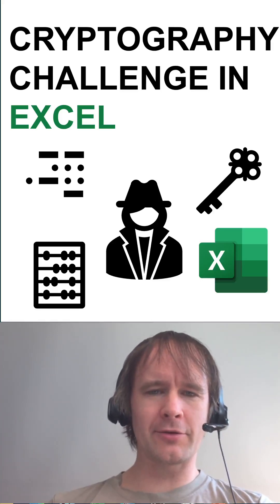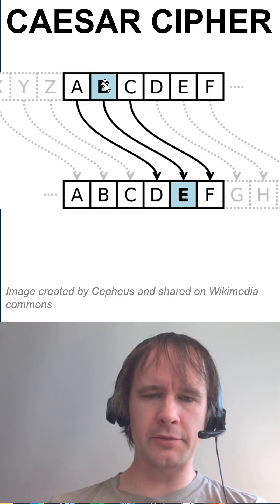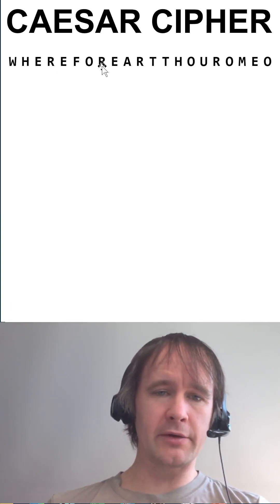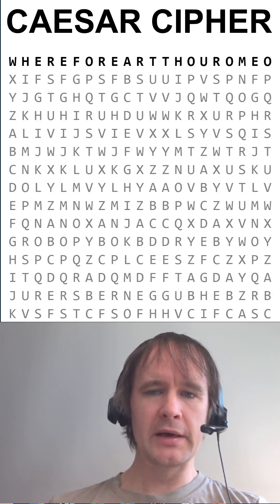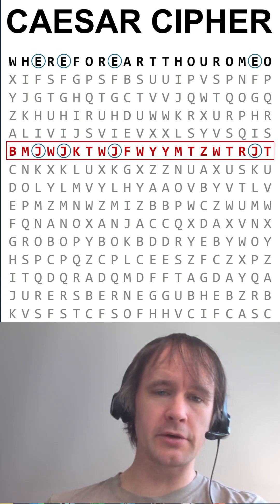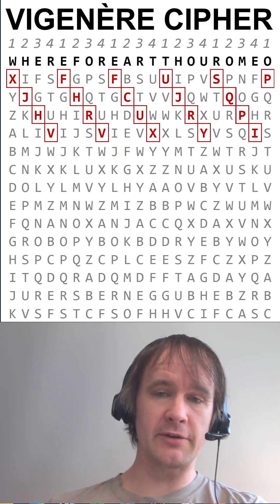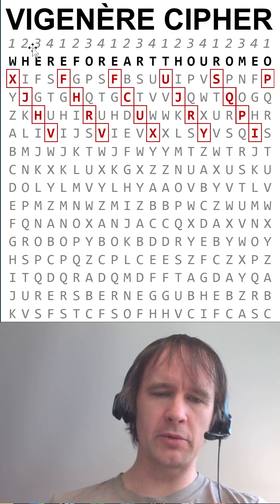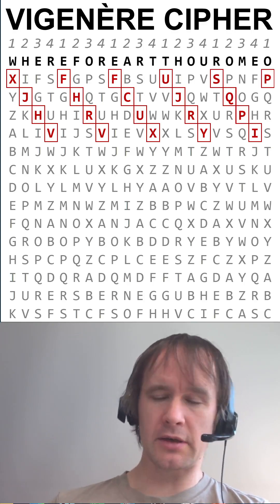Excel cipher challenge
And here's the text you need to decrypt:
YNCJHFUGVBAVFYXIZBSRJCZGPBFCVTSUGGKWPWUHZCRFHYKFSOJCPGMMRBVUJFBWMWRJWEJIZGGLZGLHTUOFWQFCCXIUCOGTESSLKRFSLNTCMEIKCOAJISAMGVBLBSKVWNSUSJZWFKLAYYSFMTFYLAJFHZXWRGBNXKOKYFZFSGIYONBSXDWKMRDKMMVPWMYVFUEFZATXHRIKXNKKSLLIOKLDRBVPFEHWWBVOJMMFIYAFJTGKYYOLMMVDSLXZBYMMVFWAFUKGKSKVWFWVODEDRPGNYKVWLFDSSGISCLAYYOLFTIBAGLVEMTQCMDTDZBDXFMSKGTJHWIMRRLKTURWGGCOUDTYWCXUKHZXKZFKMKFFSGTKVWKIRMQXYBBGPNEUZHBNOQEJRRKHSKCOTDZRGNGKSVBKZGZHZCRWOJIQGFJSOUDNJVSEQSSLXQCWFZYYWKPNKVSLNXVKHRVKZXWVOYXXRBVTLVGZXSTSLPTICSWXUWNXWXSVBSRKGHIRBVBNKCGDYYSGGJCSKLYIONXQVRTRFERLAFKVSLRRRWTQCHZXIZTXXWVBUX